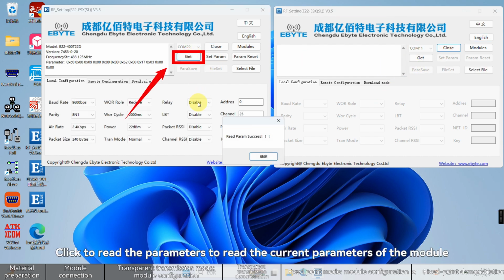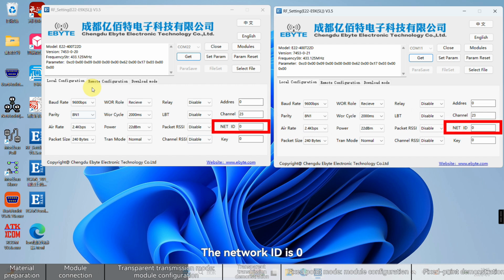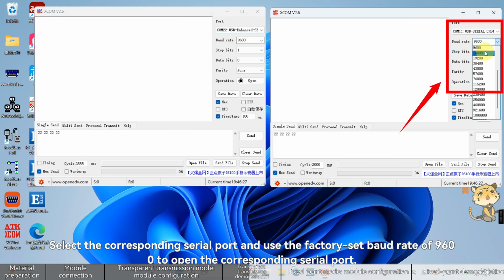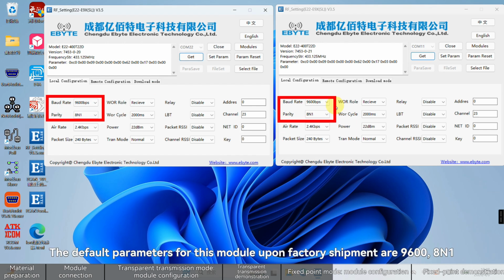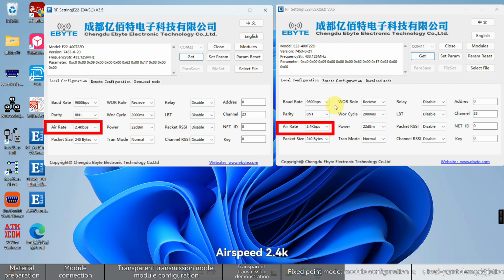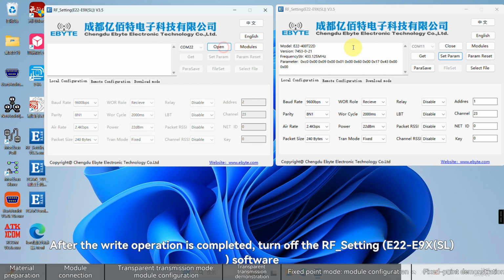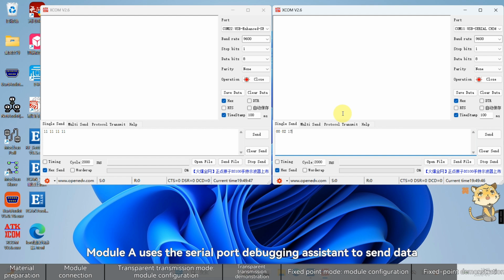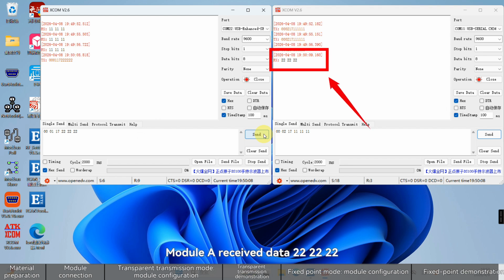Tutorial on using E22 Tmodules in normal mode for transparent transmission fixed-point positioning